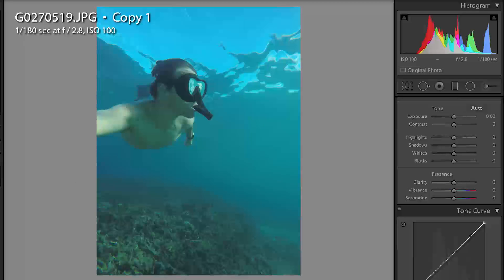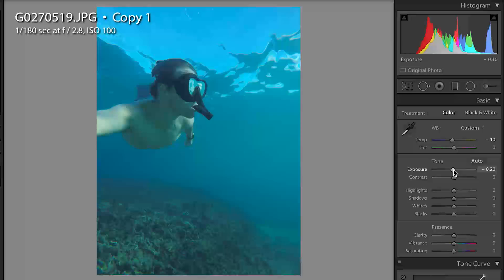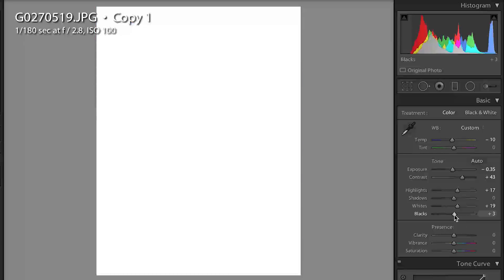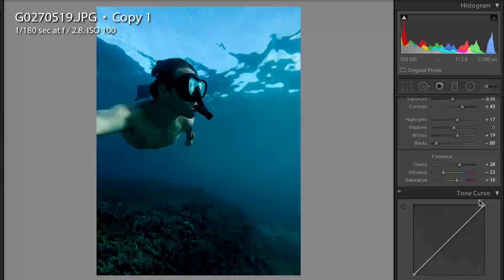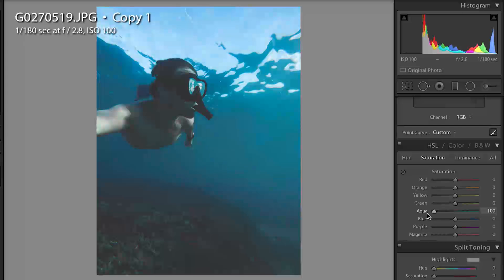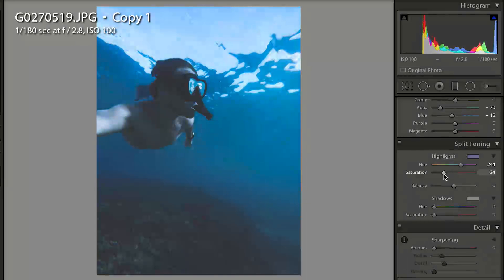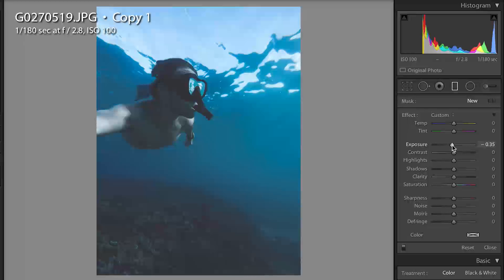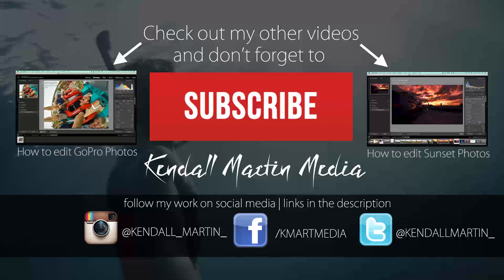How to Edit Underwater GoPro Photos in Adobe Lightroom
In this video I will be going over my process for editing underwater GoPro photos. You can use the tips in this video to create your own dynamic underwater GoPro shots. Take your editing to the next level with Adobe Lightroom.